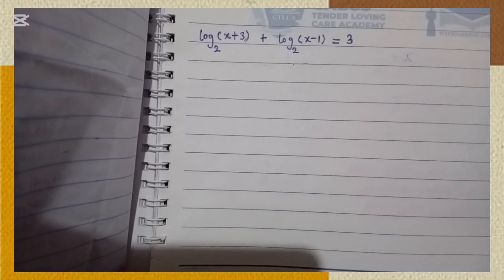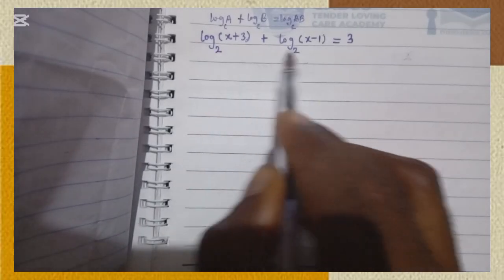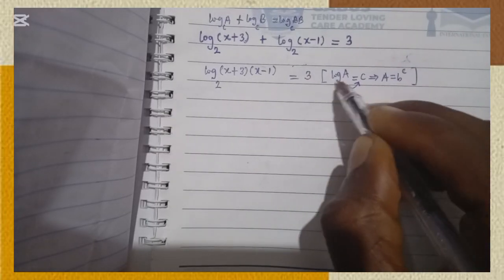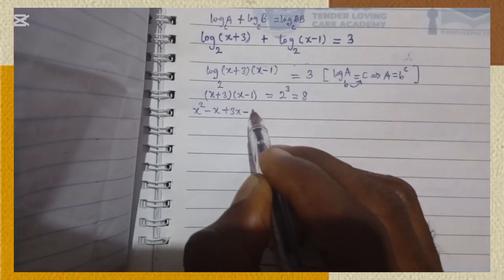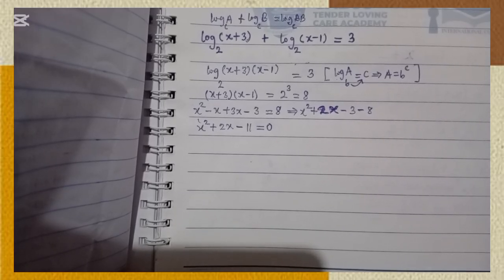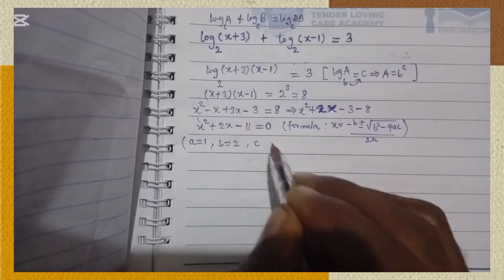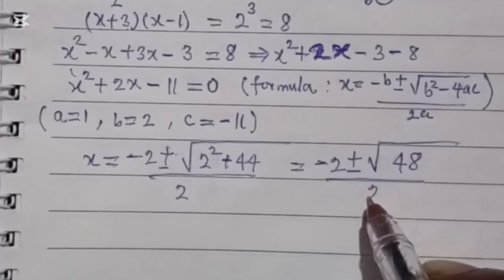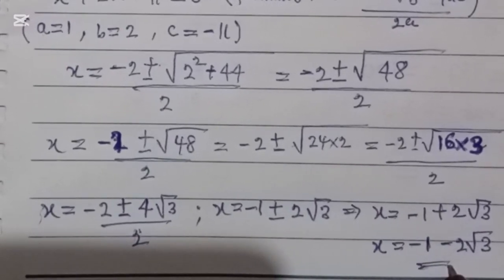I discovered this new maths method you should try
Watch as I show you an easy way to crush this maths problem.

Join our exclusive Maths Support Group where we provide support for Students' school Assignments, exam preparation and coaching